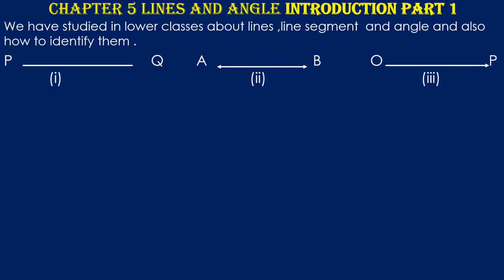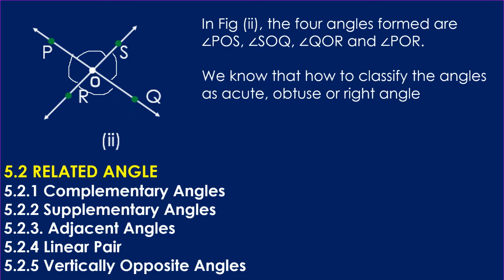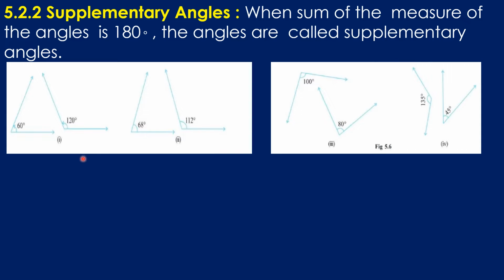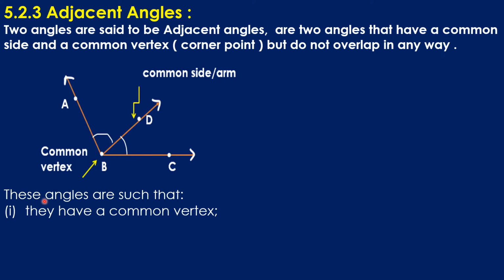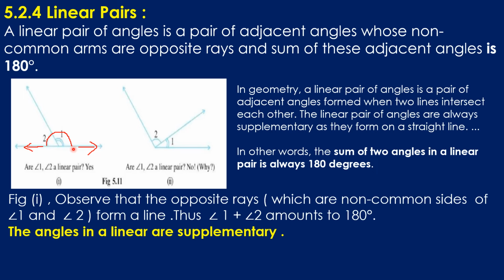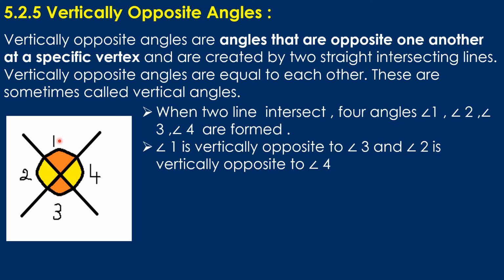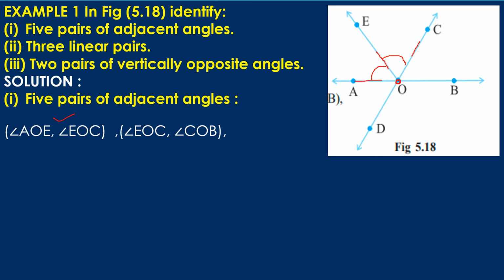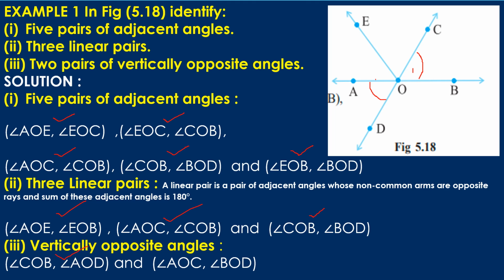NCERT & KSEEB CLASS 7 MATHEMATICS CHAPTER 5 - LINES AND ANGLES INTRODUCTION (PART 1)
Hello Everyone

This video consists of NCERT & KSEEB CLASS 7 MATHS CAPTER 5 LINES AND ANGLES INTRODUCTION (Part 1)

See the video till end to understand The Exercises of this chapter.

Thanks:)